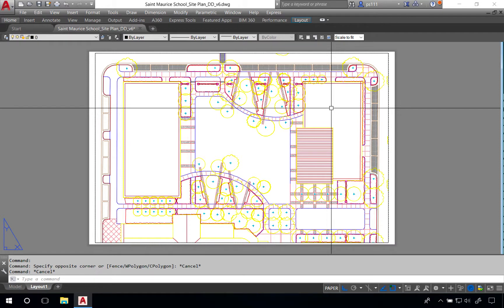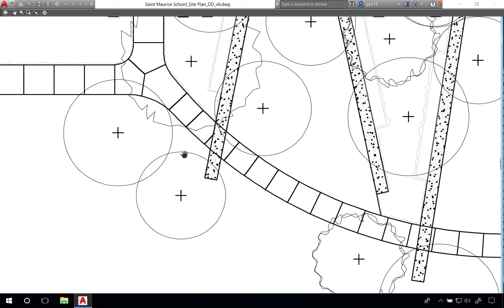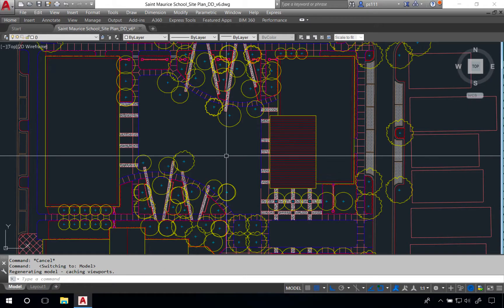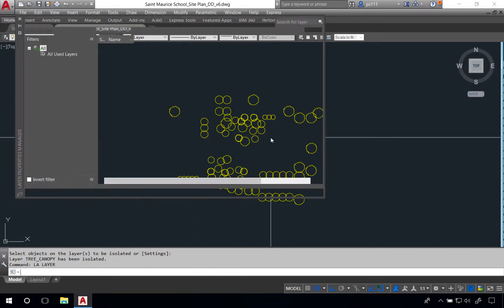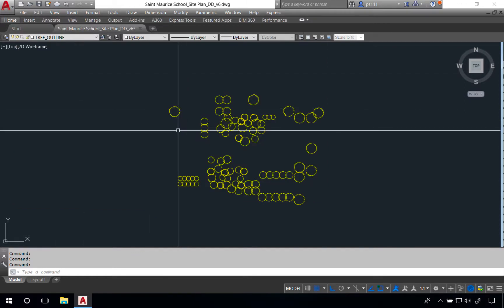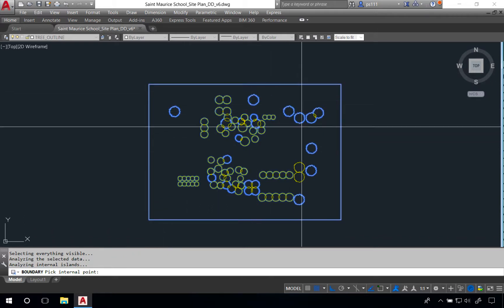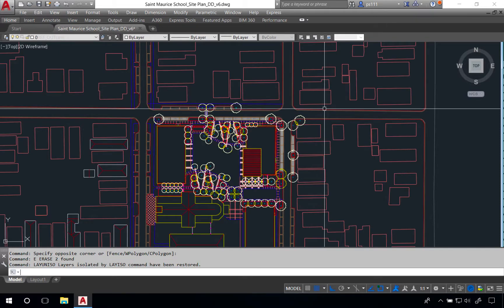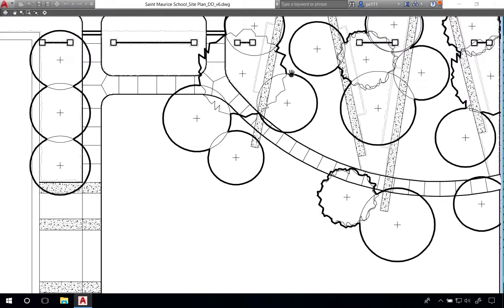Creating a Tree Canopy Outline in AutoCAD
This tutorial will discuss a technique for creating a bold outline around a cluster of trees in AutoCAD.